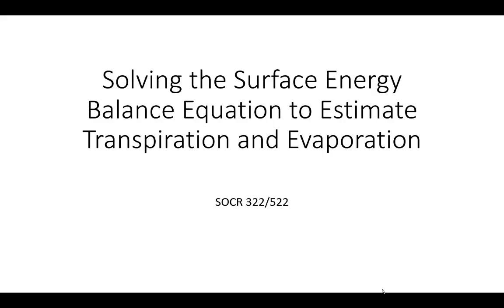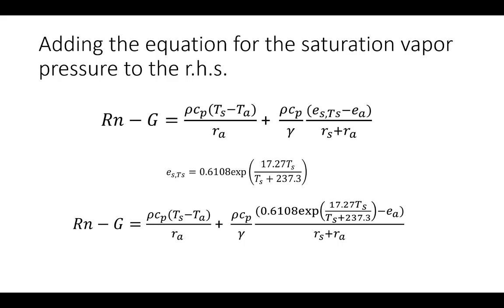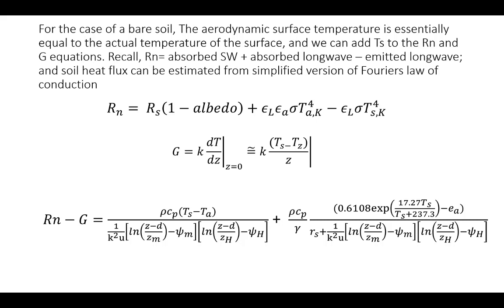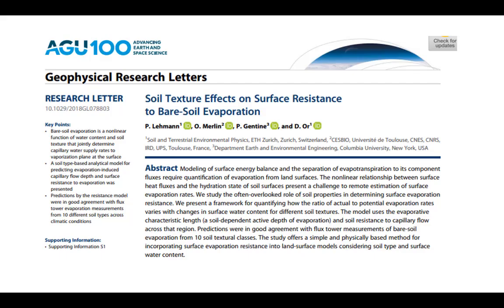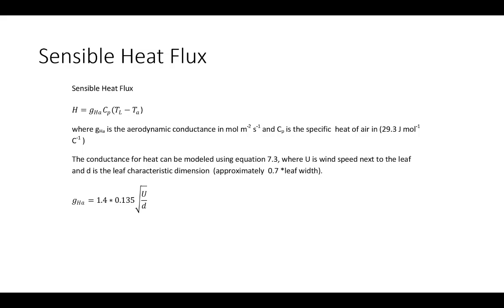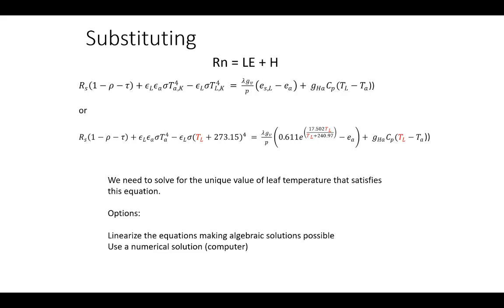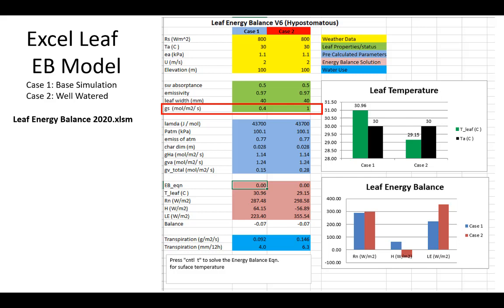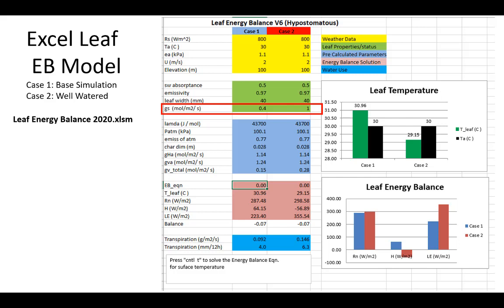Solving Surface Energy Balance for Estimating Transpiration and Evap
Solving Surface Energy Balance for Estimating Transpiration and Evaporation.  Examples for bare soil and leaf